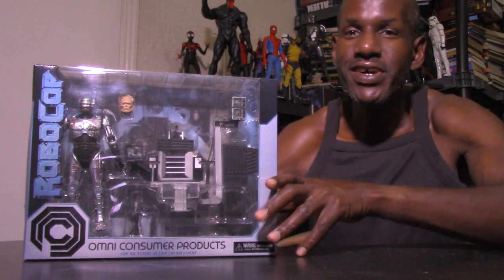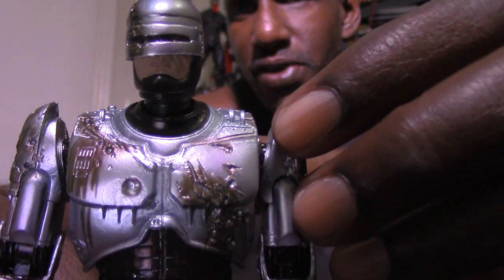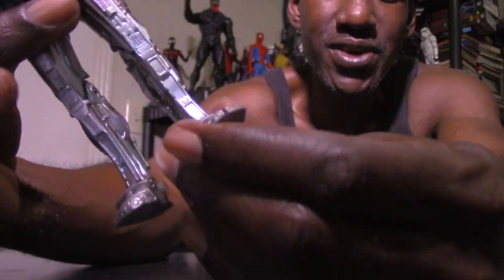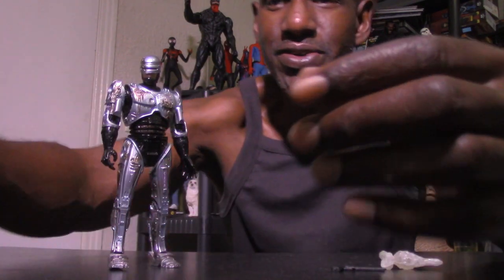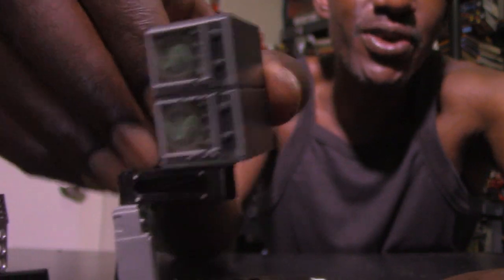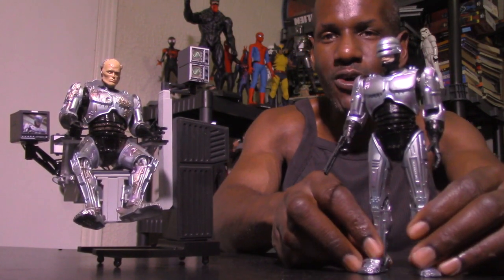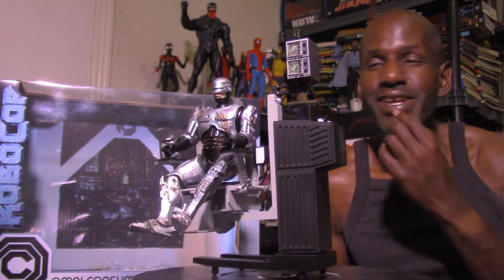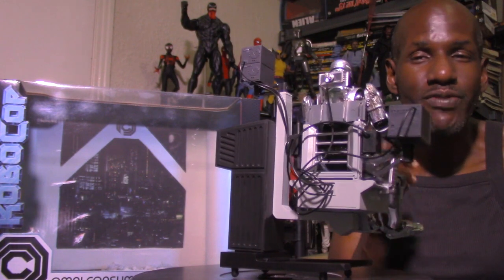NECA RoboCop Ultimate Battle-Damaged RoboCop with Chair Figure Review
Its my review for this battle-damaged RoboCop figure from NECA based on 1987 movie RoboCop.